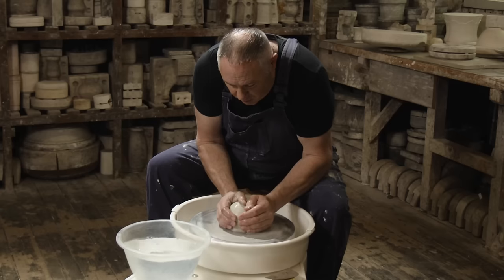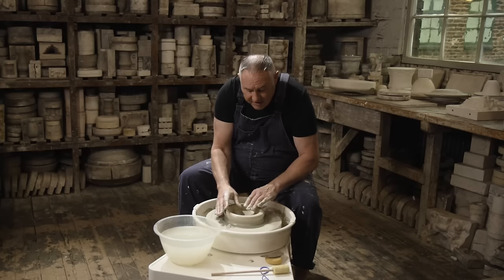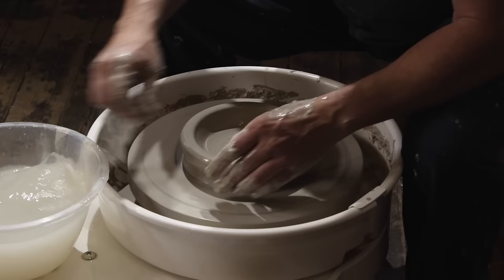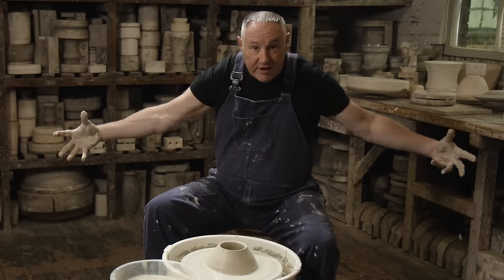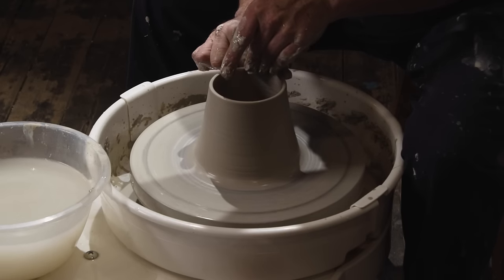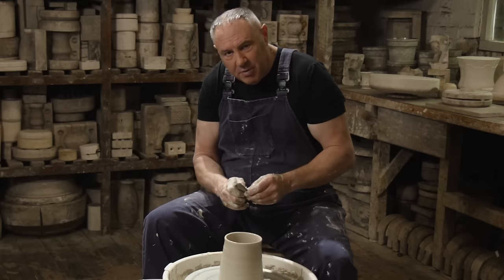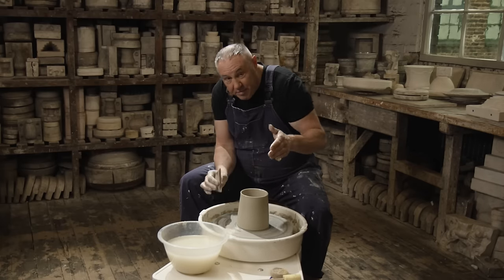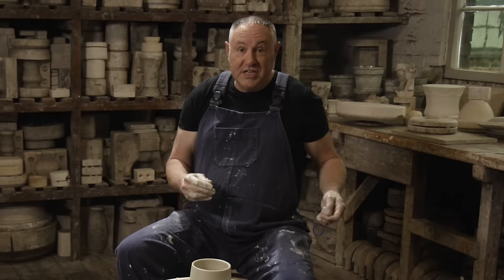How to make a perfect cylinder in seconds | Mini Masterclass | The Great Pottery Throw Down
In this mini masterclass The Great Pottery Throw Down judge Keith Brymer Jones shares his top tips on how to throw a perfect cylinder shape. Why not have a go yourself and start your pottery journey?

ABOUT THE GREAT POTTERY THROW DOWN:
The Great Pottery Throw Down brings the messy and marvellous world of pottery to life as 12 of the UK's best home potters compete to be crowned master of the wheel. Let the battle of clay commence!